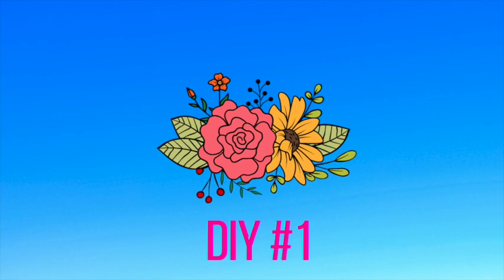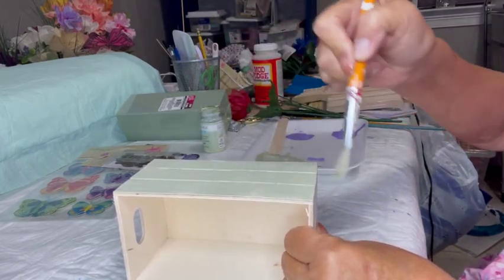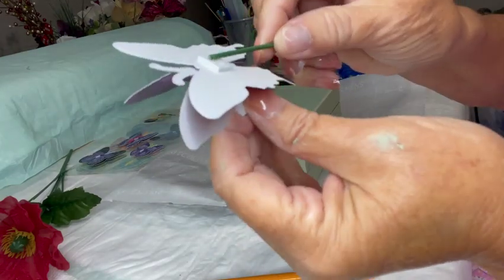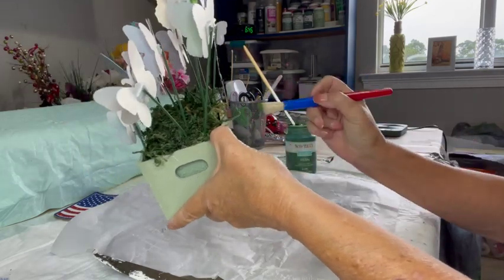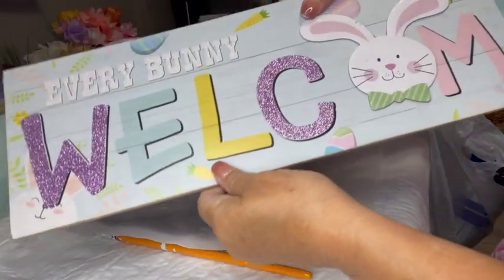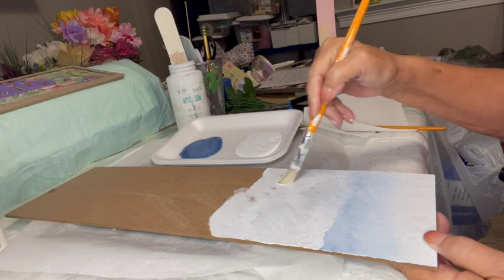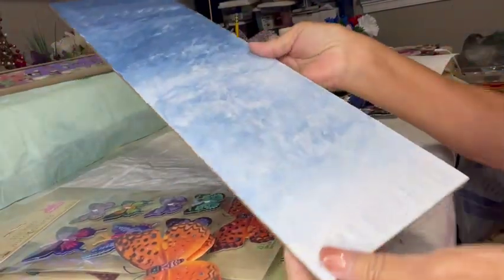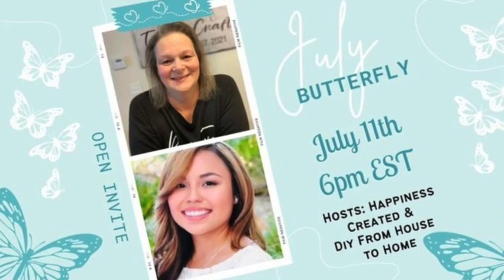Butterfly Crafts Collaboration/ Come Join the Fun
Today I am joining Tami @HappinessCreated and Ellie @DIYFromHousetoHome for the collaboration theme of Butterflies. Who doesn't ❤️ love butterflies and what could be better than making crafts using butterflies? So come join the fun for crafting with butterflies and meet some great and talented creators.

Music  Breathe You In.   Indie Pop